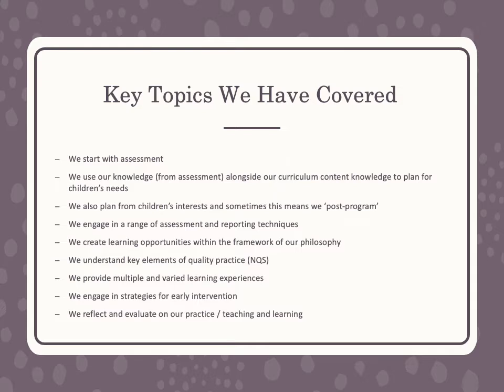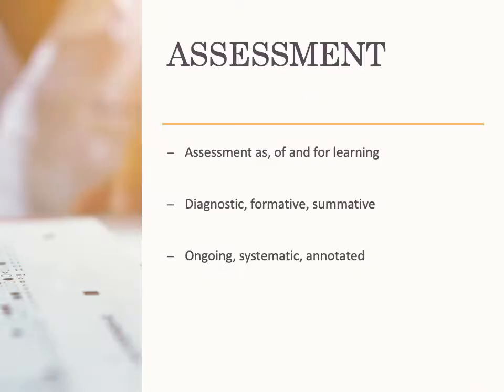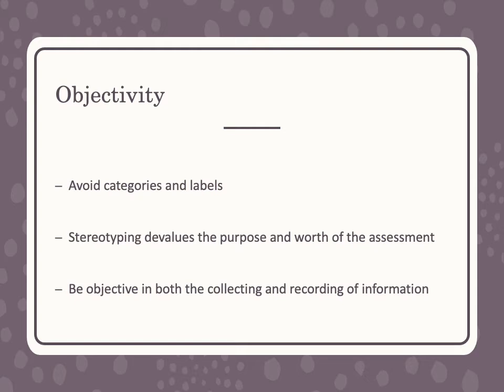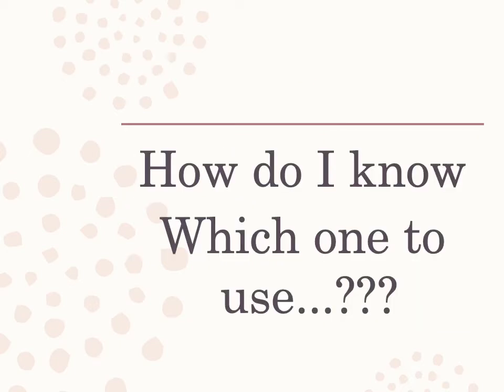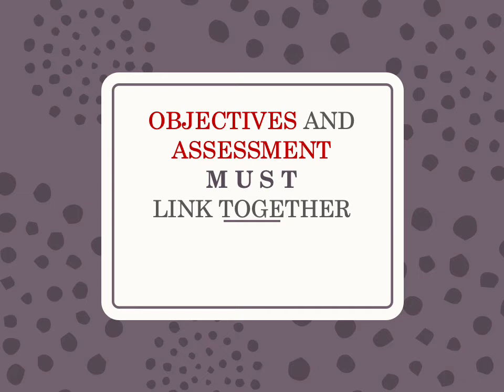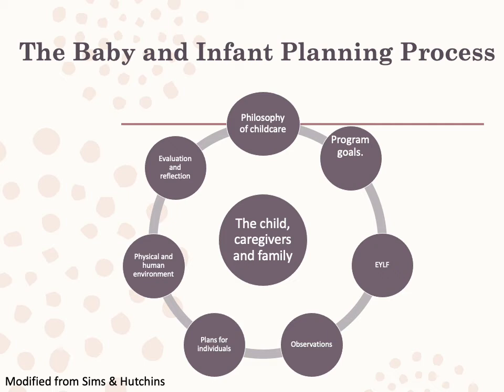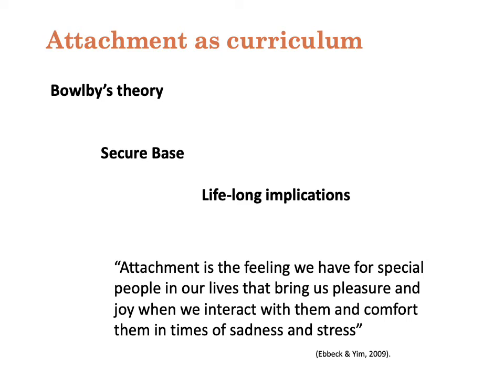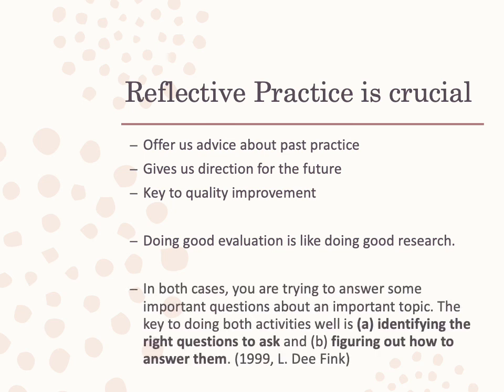Week 13 revision lecture